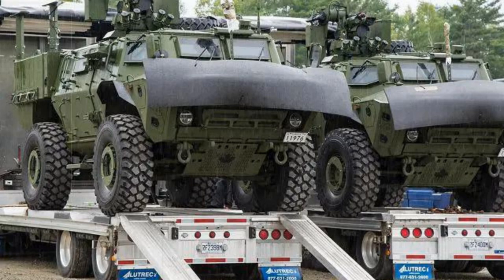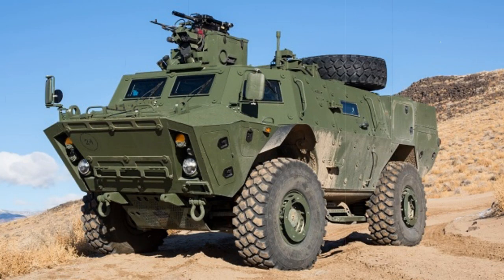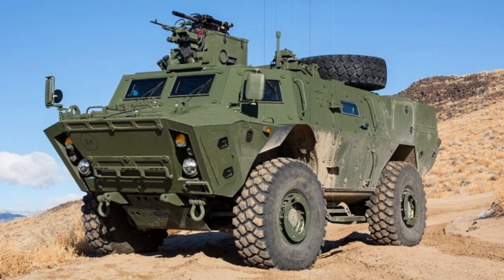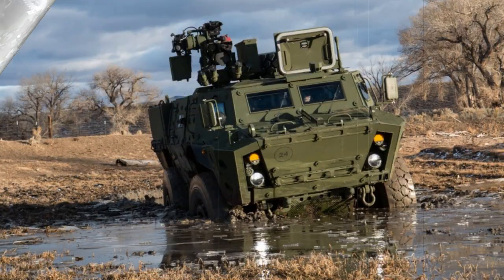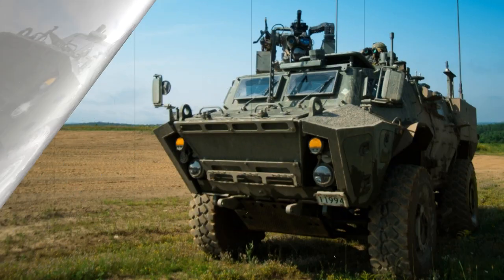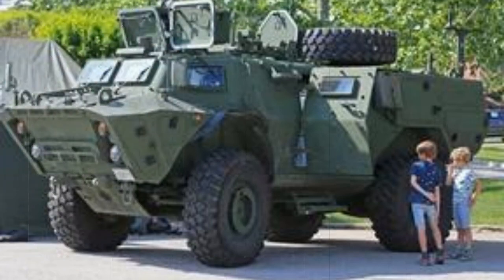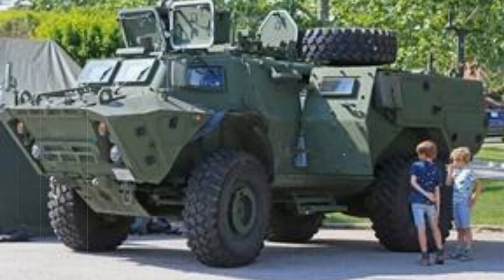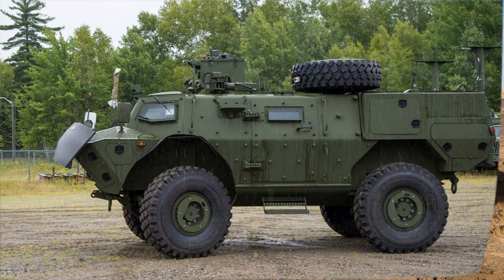Textron TAPV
The Textron TAPV armored car is a modern Canadian Army solution succeeding an aging line of RG-31 and Coyote vehicle types.